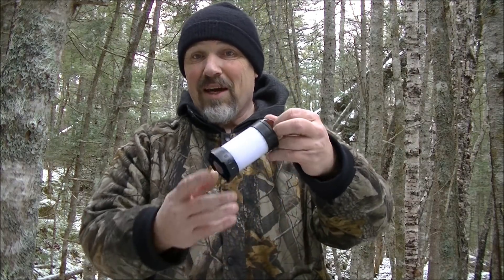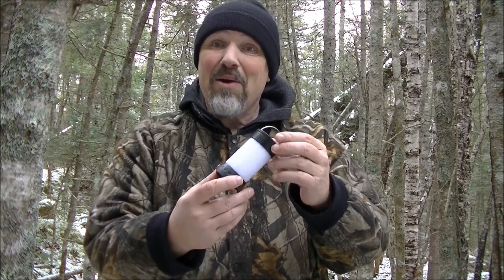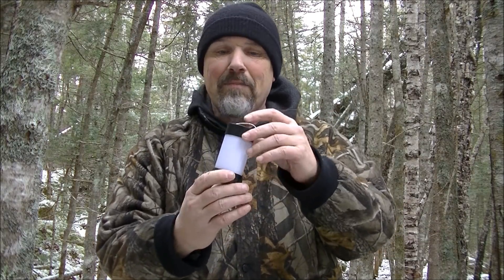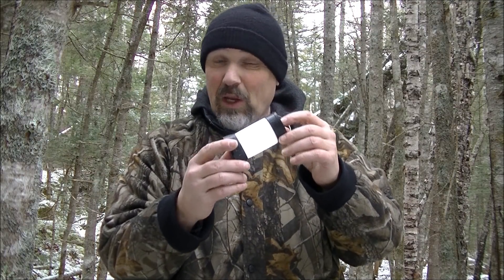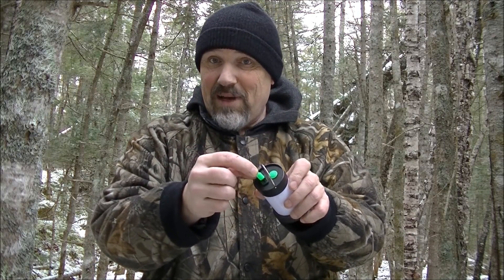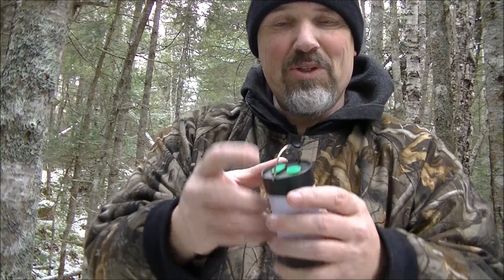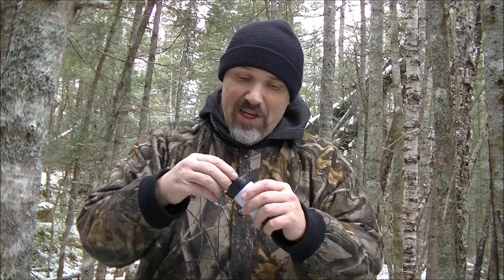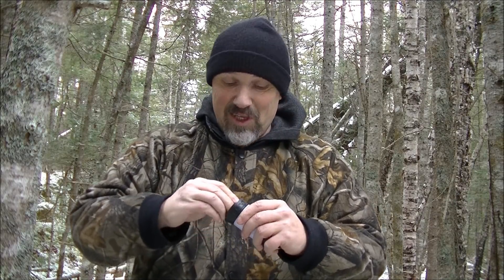BUDGET CAMP LIGHT, May Be A NEW FAVORITE